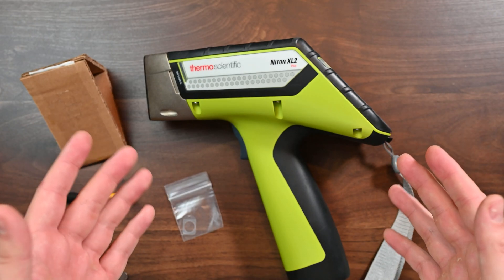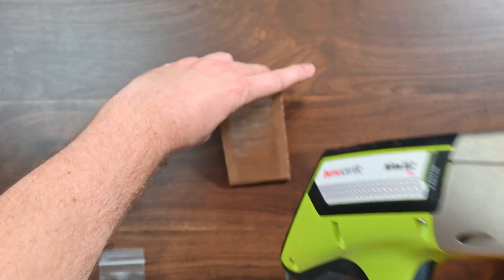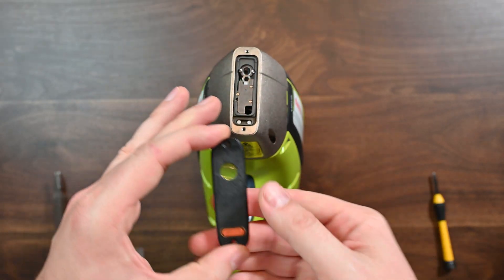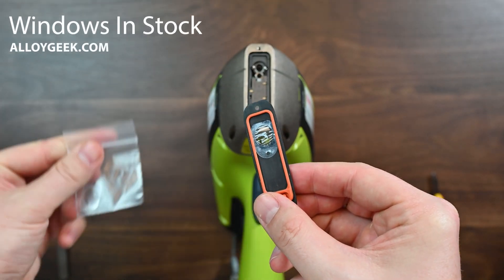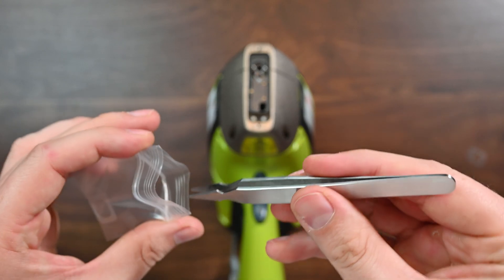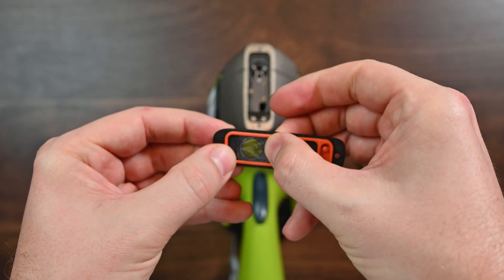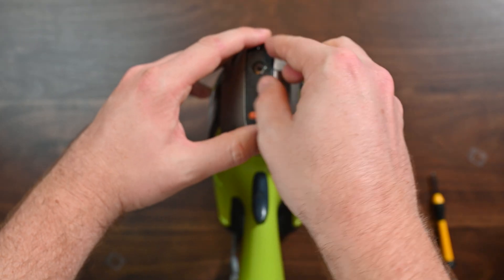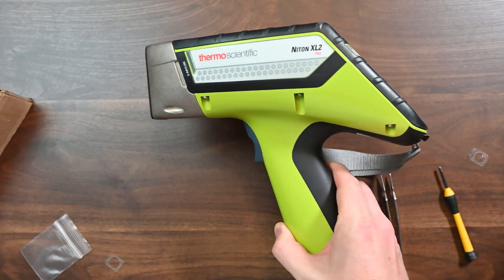How to Change the Window on the Thermo Scientific Niton XL2 Plus 980 Handheld XRF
This is a video tutorial for how to change the window on Thermo Scientific's new handheld XRF, the Niton XL2 Plus.